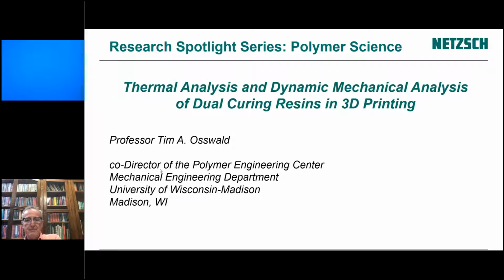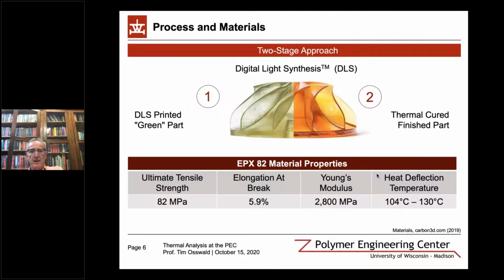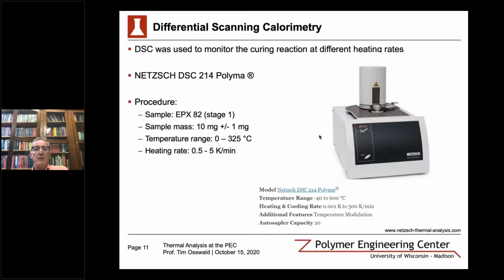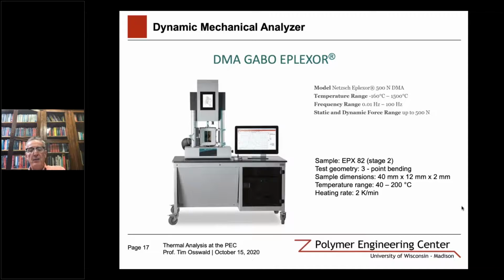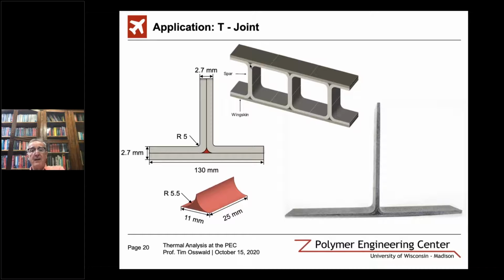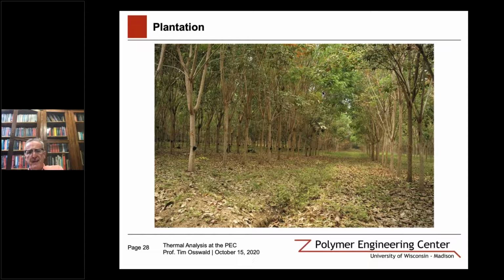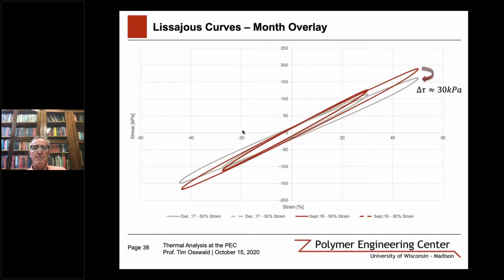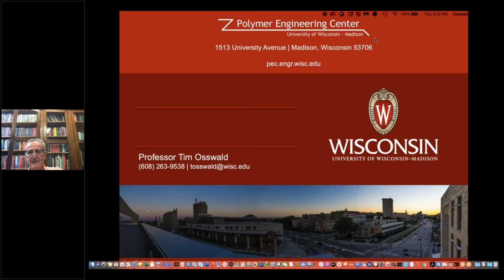RESEARCH SPOTLIGHT: Polymers -Thermal Analysis and Dynamic Mechanical Analysis of Dual Curing Resins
The Polymer Engineering Center utilizes several material characterization techniques across a range of research topics. This presentation will briefly describe how thermal analysis and dynamic mechanical analysis has been used to optimize the manufacturing of dual curing resins systems used in 3D printing, understand how climatic conditions affect oxidative degradation and crystallization in natural rubber, validate processing conditions for aerospace components and understanding the dynamic behavior of elastomers for athletic footwear applications. Specific techniques that will be discussed include, differential scanning calorimetry (DSC), thermogravimetric analysis (TGA), and high-force dynamic mechanical analysis (DMA)

PRESENTED BY
Professor Tim A. Osswald
Professor at the Friedrich-Alexander-Universität Erlangen-Nürnberg and Honorary Professor at the Universidad Nacional de Colombia
co-Director of the Polymer Engineering Center, Mechanical Engineering Department, University of Wisconsin-Madison, Madison, WI